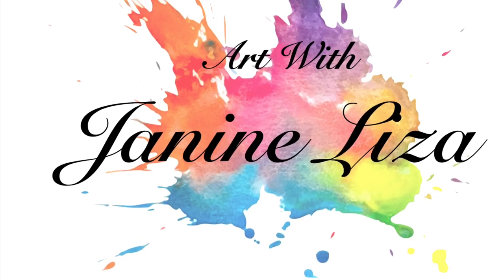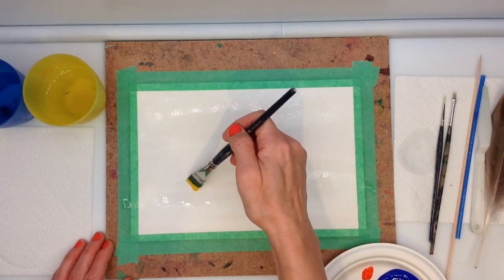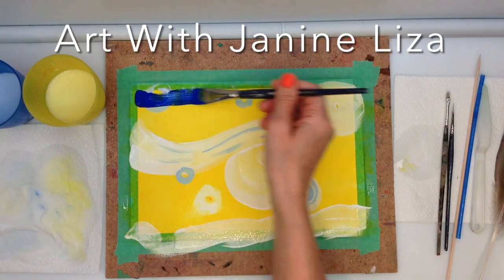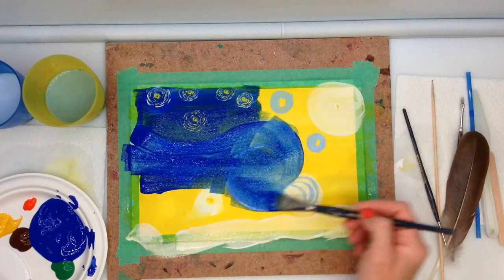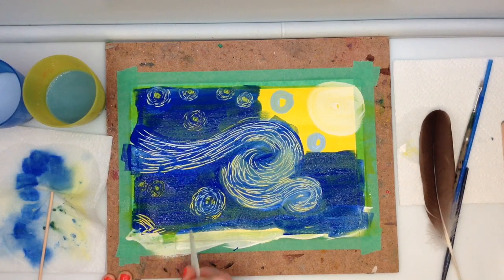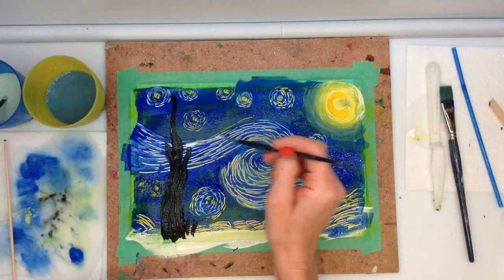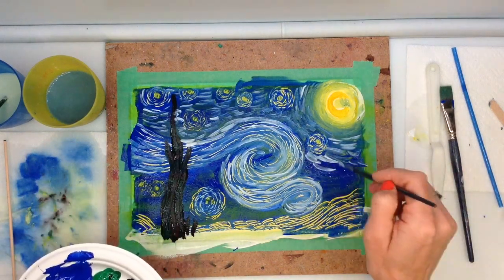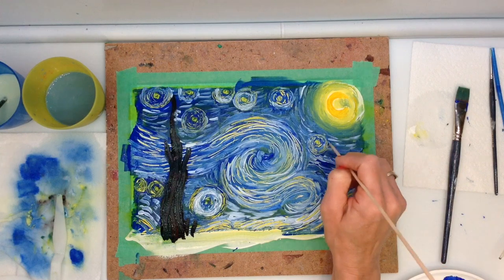Vincent Van Gogh Inspired, The Positives of Van Gogh, Info on Van Gogh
Get ready to dive into the world of Vincent Van Gogh and embark on an artistic adventure as we try our hand at painting Starry Night! Throughout this video, you'll discover fascinating insights into Van Gogh's journey and techniques, sprinkled with positive sparks of information. From the very start to the completion of our fun rendition of Starry Night, I'll guide you through this elementary-level class, making it suitable for students of any grade. All materials you'll need for this creative endeavor are conveniently listed at the beginning of the video. So, let's unleash our inner artists and enjoy this journey together!

JanineLizaArtPrints on Etsy now offers craft and art kits. A portion of the sales will help support the continued production of free art class videos. The link to JanineLizaArtPrints is available on this channel.The link is available on this channel.